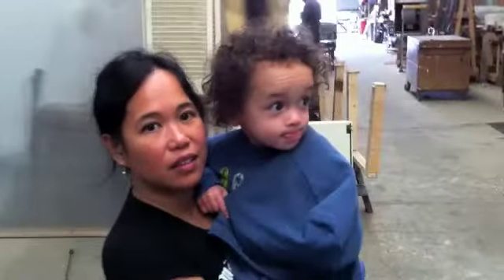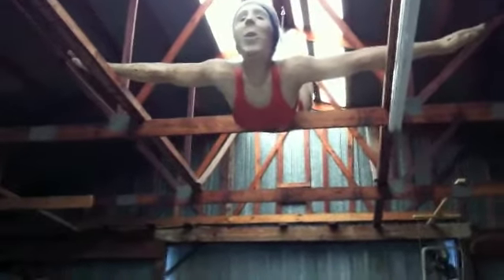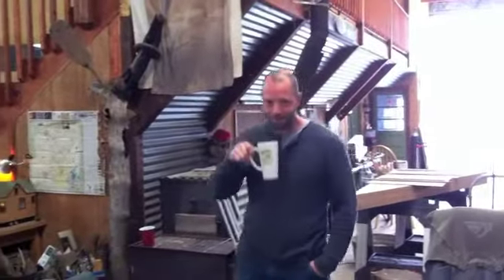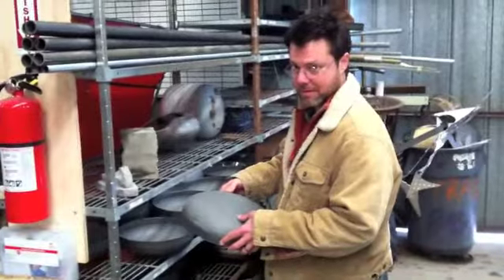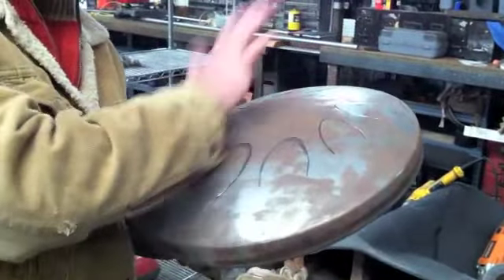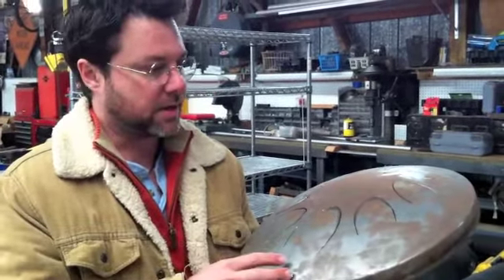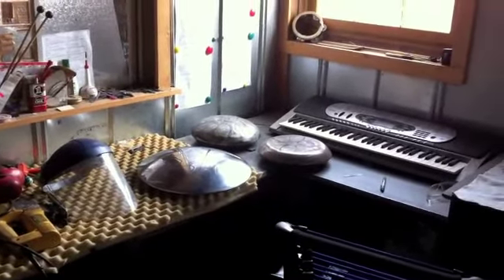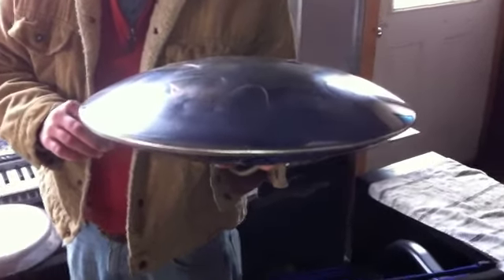Santa's Workshop: Steel-tongue drum division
The TerraTonz steel-tongue drum workshop in Kingston, Ga., turns out to be quite a bit more.